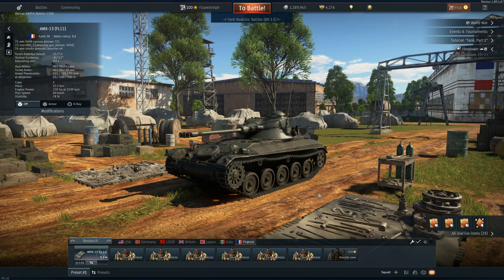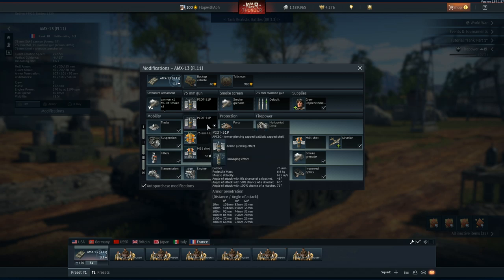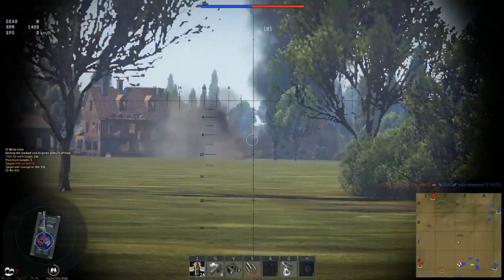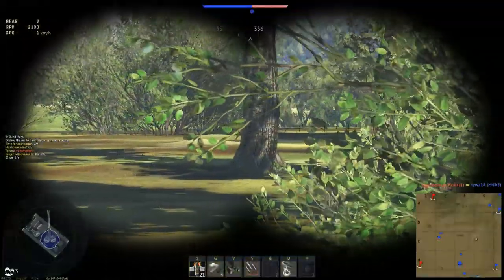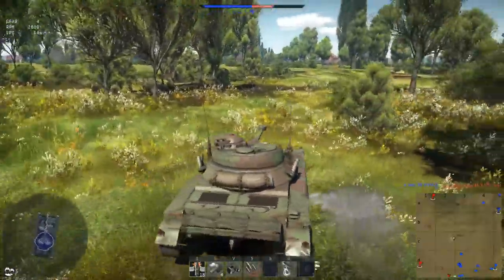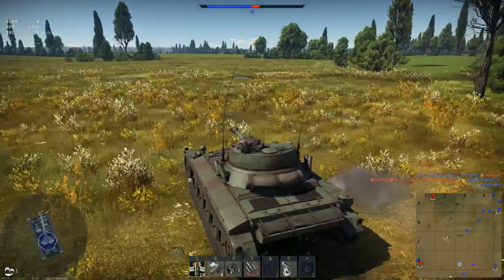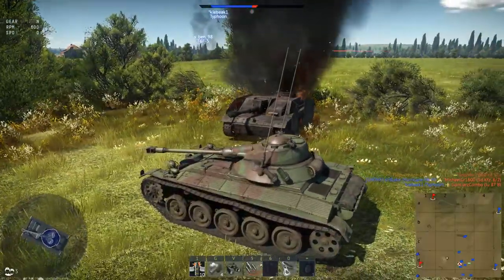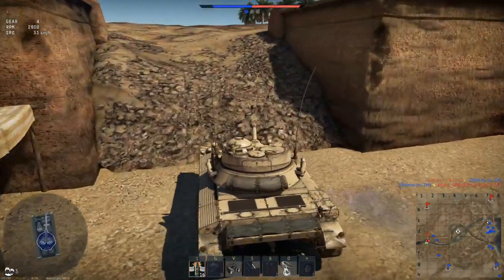When that bread temp is just right 👌| AMX-13 FL11 (War Thunder)